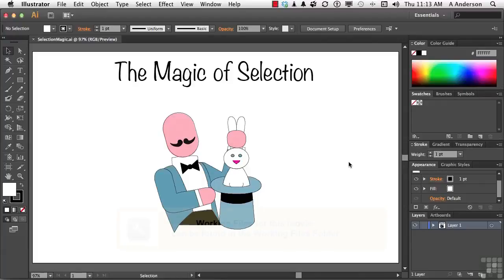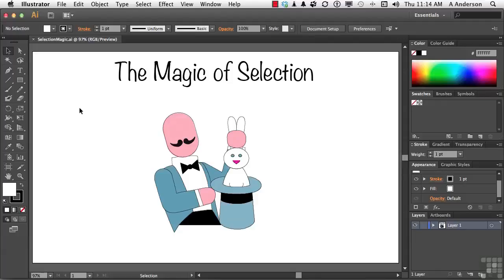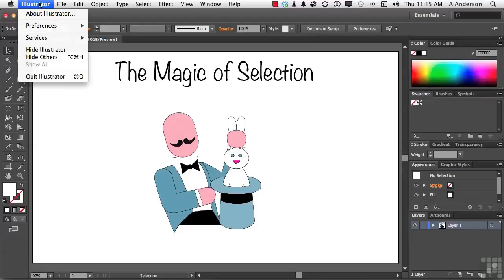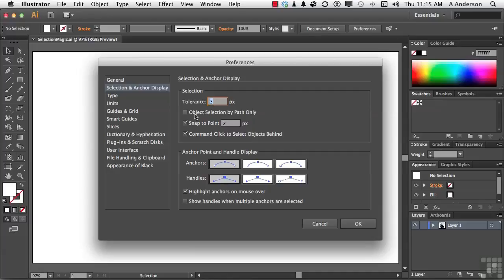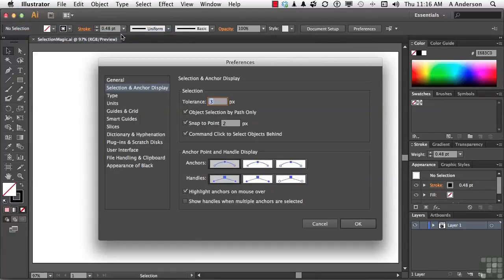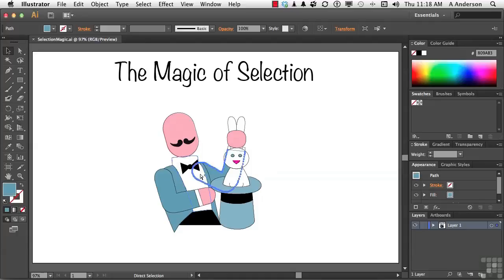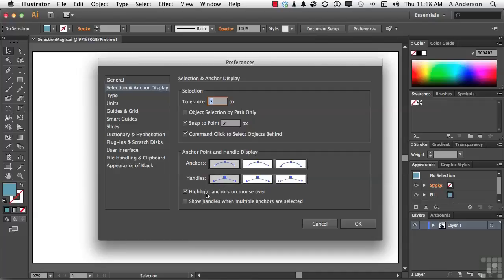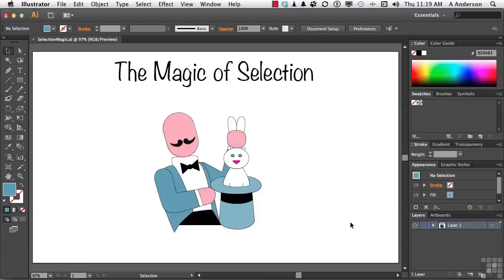0401. Điều chỉnh Lựa chọn (Selections)